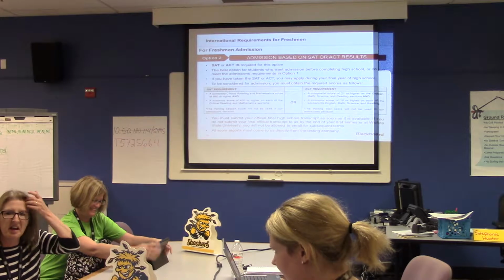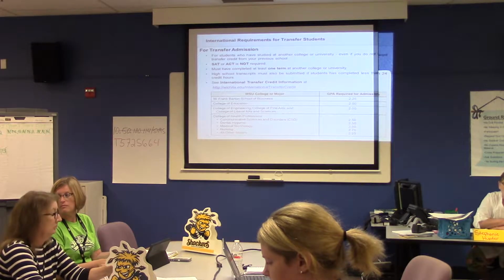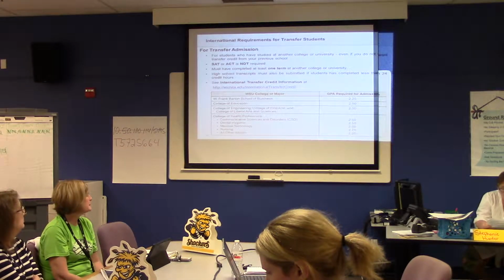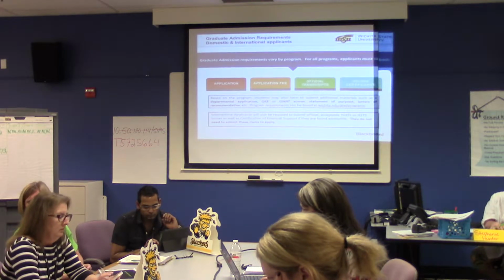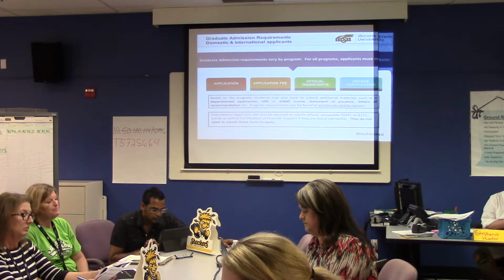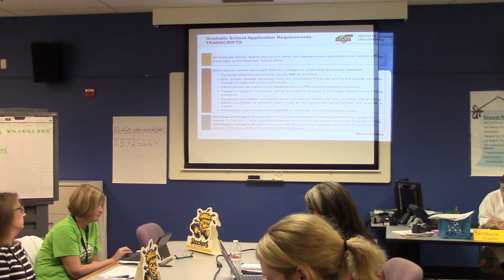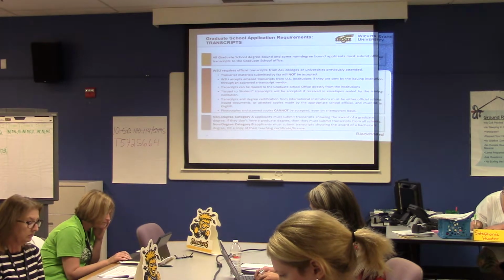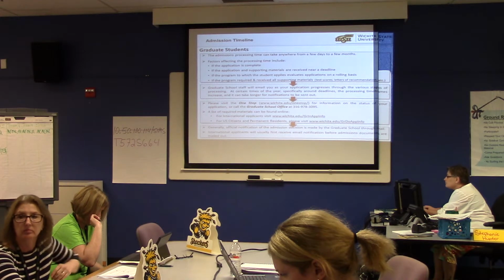WSU Admissions Part VI of VII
WSU Admissions Part VI of VII - 07/23/14